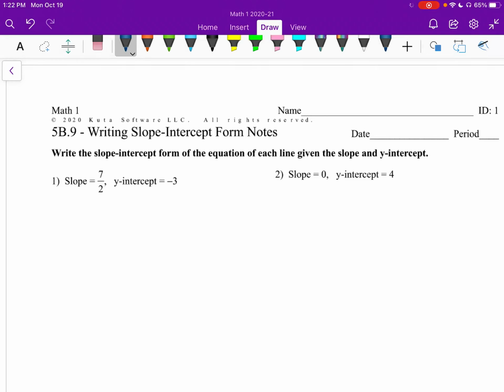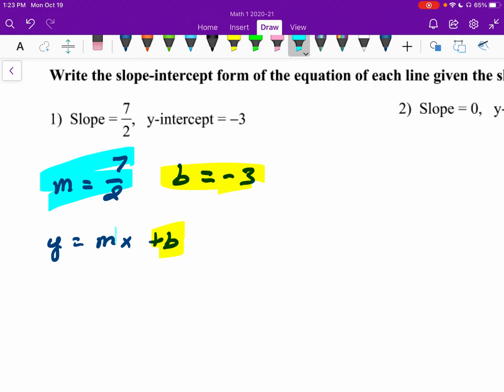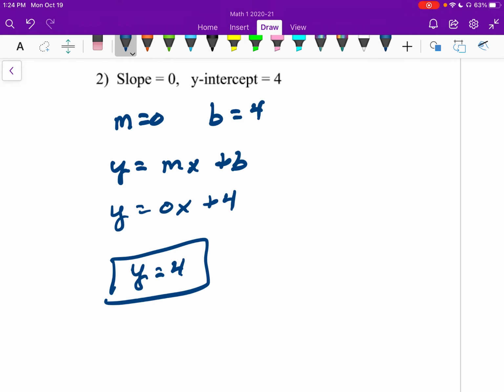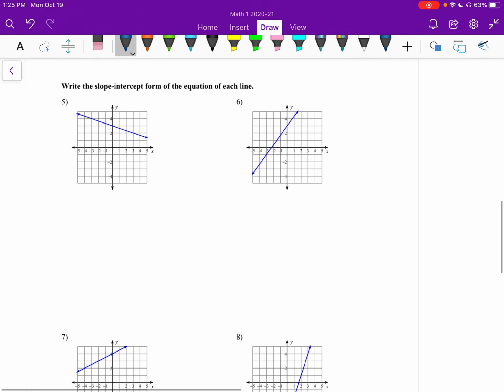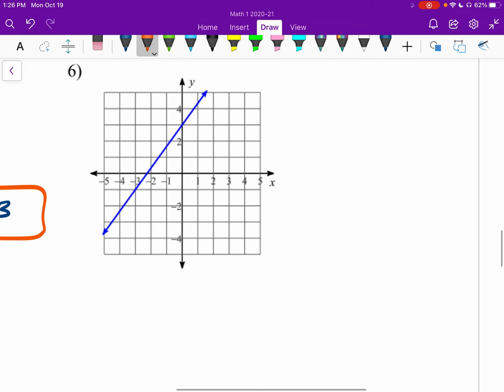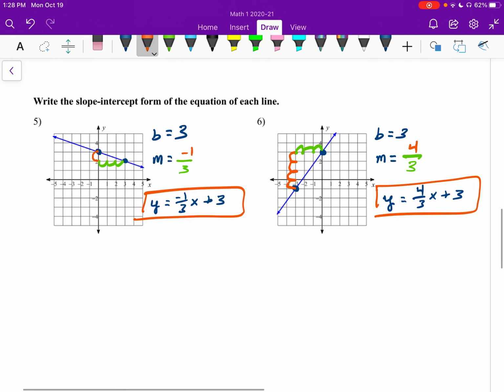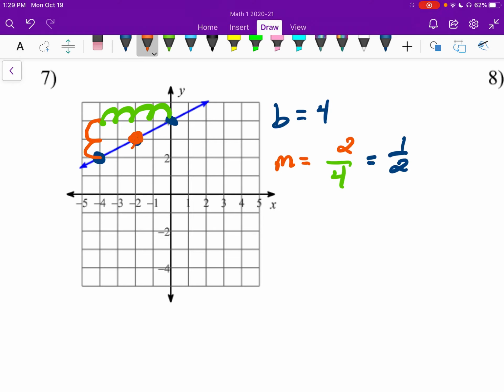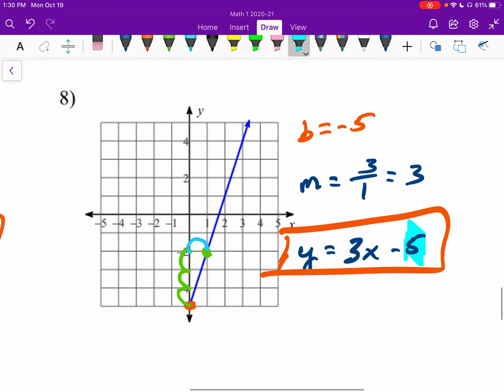Math 1 - 5B.9 - Writing Slope-Intercept Form